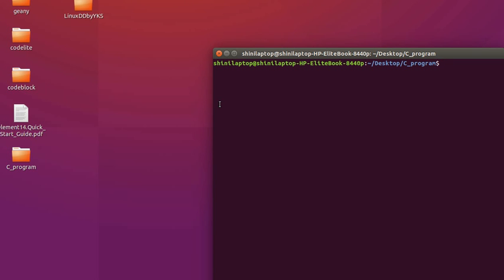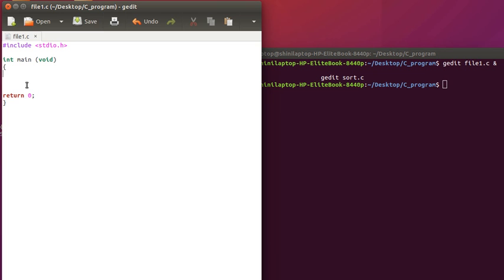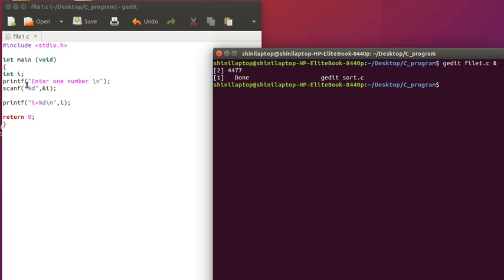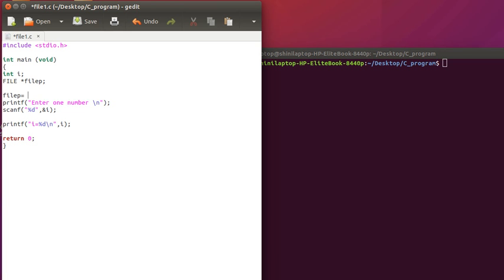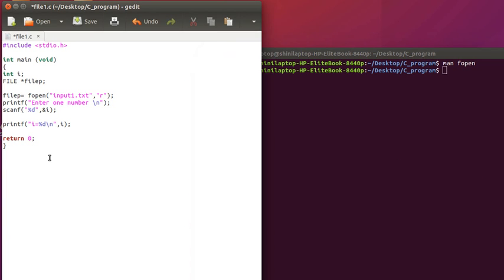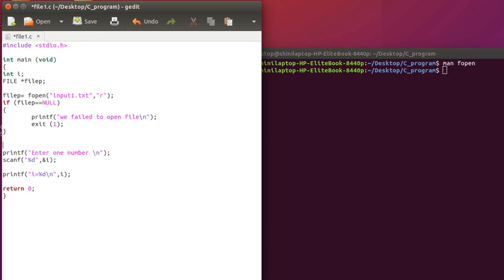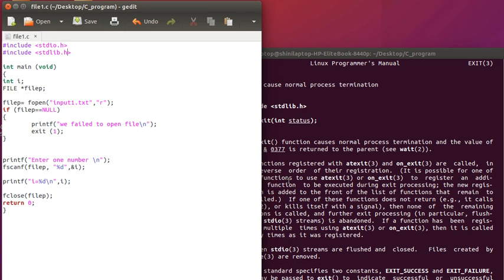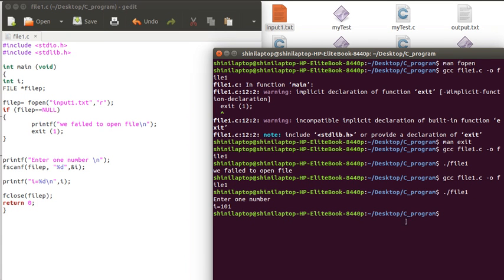Open and Read from file - Advance C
Open a file in C and read from it.